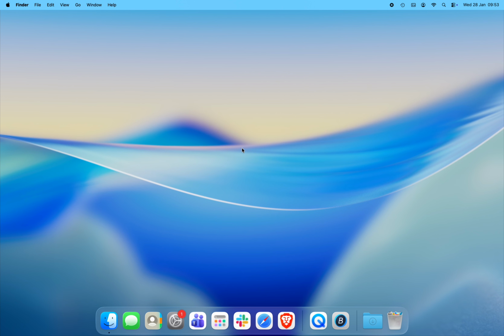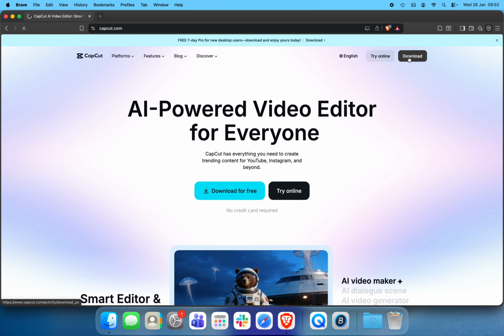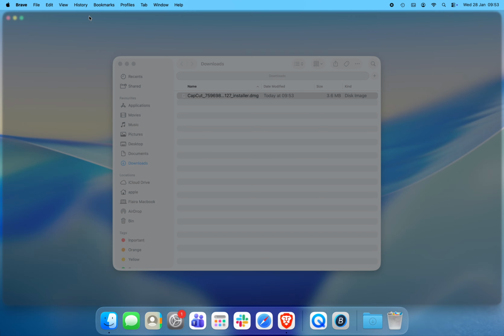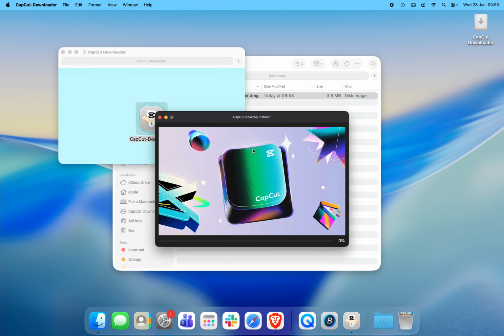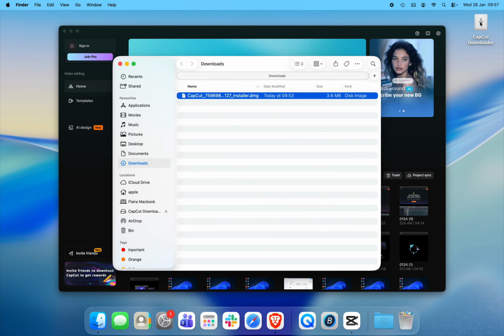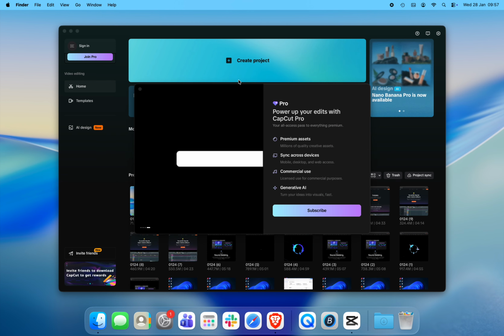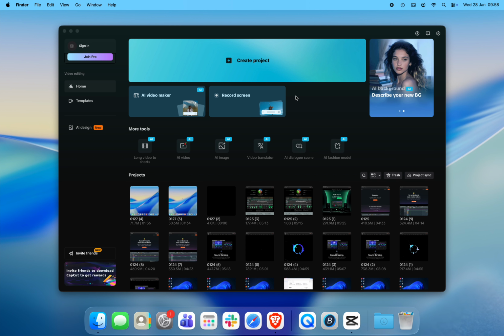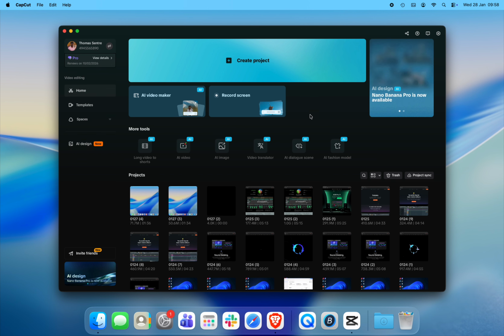How To Download and Install CapCut on Mac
How to download and install CapCut on your Mac, step by step.